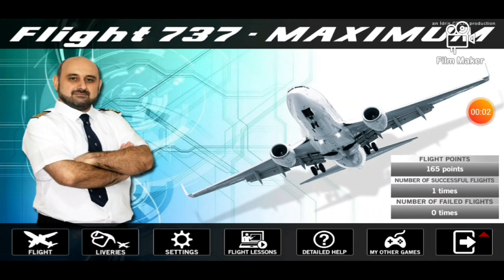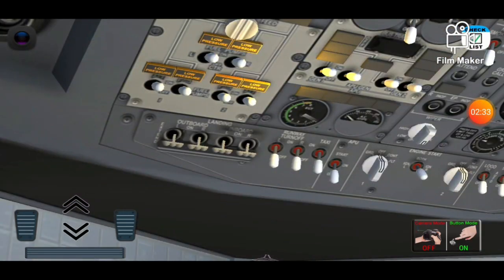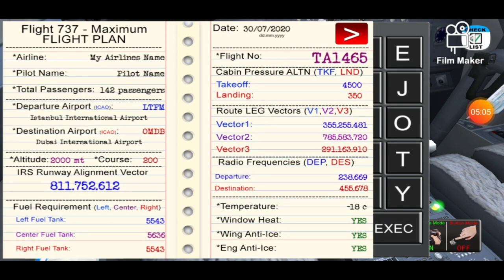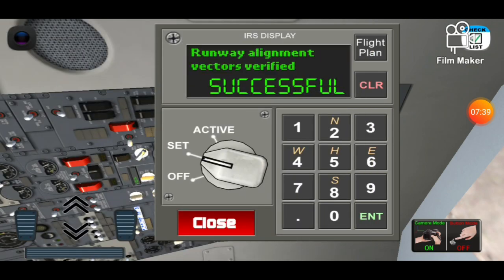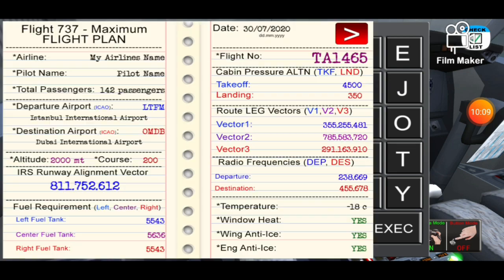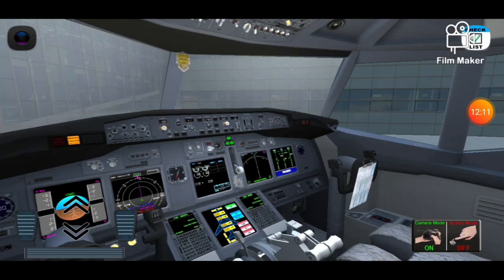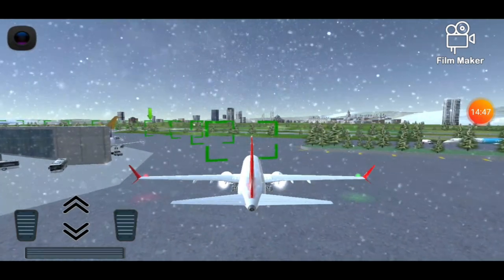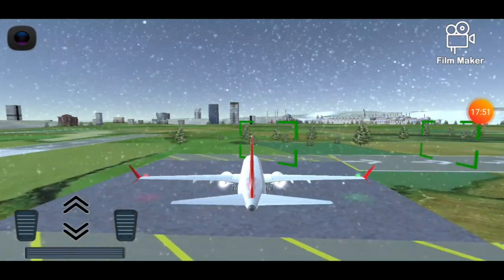Flight 737 maximum-START UP TUTORIAL